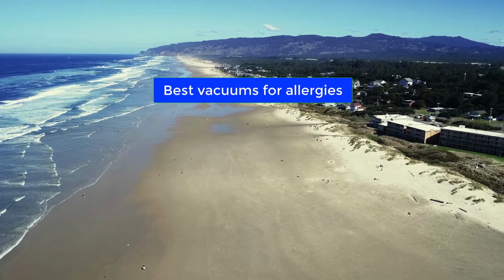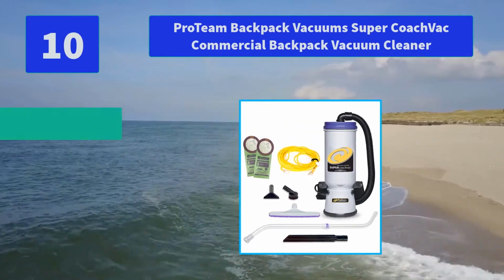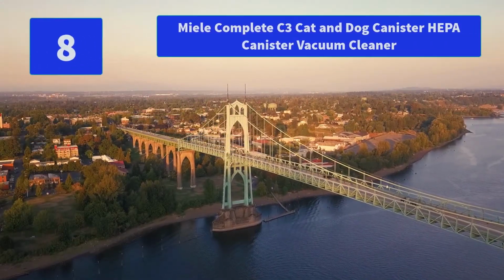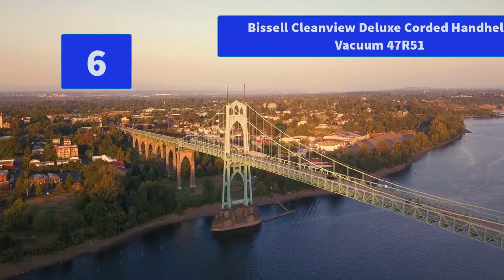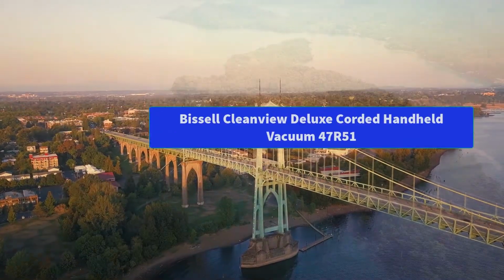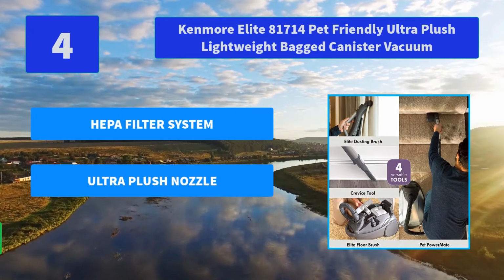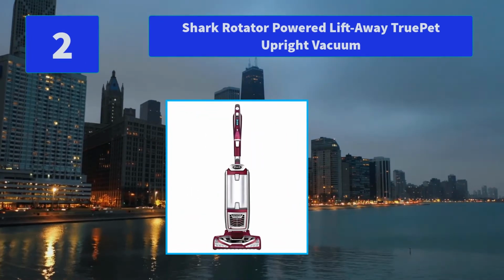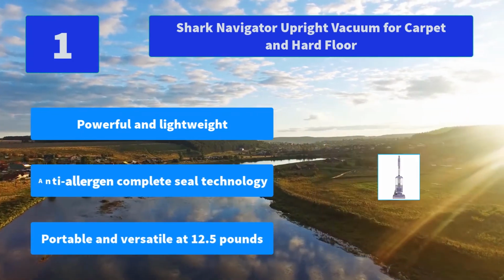▶️Top 10 Best Vacuums for Allergies For 2020 - [ Buying Guide ]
✅To save you both time and money, we’ve chosen some of the Best Vacuums for Allergies brands and models.

Here are our Best Vacuums for Allergies Reviews For 2020 that we offer for you today. Check out each item and compare the features included, to helping you make the best purchasing decision worth your money.

Shark Navigator Upright Vacuum for Carpet and Hard Floor
Shark NV752 Upright Vacuum with HEPA Filter
Dyson V8 Absolute Cordless Stick Vacuum Cleaner
Kenmore Elite 81714 Bagged Canister Vacuum
Robot Vacuum Cleaner and Dock
Bissell Cleanview Deluxe Corded Handheld Vacuum, 47R51
Kenmore Elite 31150 Pet Friendly Bagged Upright Beltless Vacuum
Miele Complete C3 Cat and Dog Canister Vacuum
Miele Compact C1 Pure Suction Powerline Canister Vacuum
ProTeam Super CoachVac Commercial Backpack Vacuum

To save you the hassle, we took the initiative to thoroughly research and compile to you this review of the best of Vacuums for Allergies the market has in store for you at this point in time.

So It's a Perfect Time for buying your first Vacuums for Allergies now.